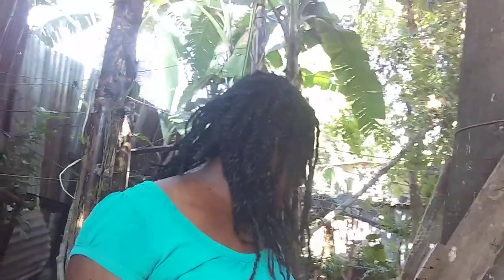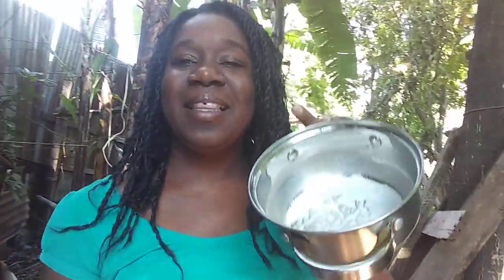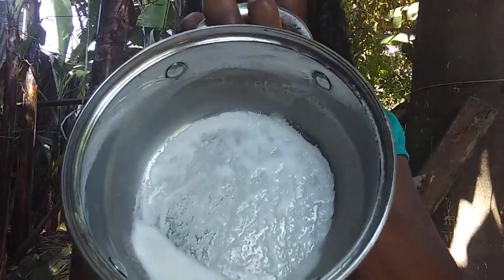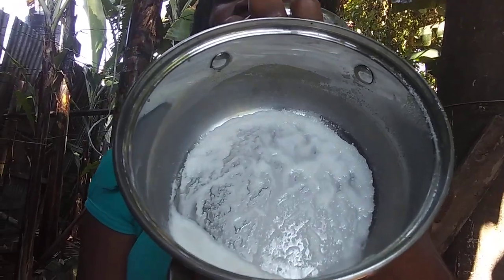Monday Medz || Amazing Benefits & Uses of Arrowroot pt 2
Thank you for joining me on this Monday Medz journey - to a healthier life: mind, body and spirit. We continue with the series... In My Backyard.